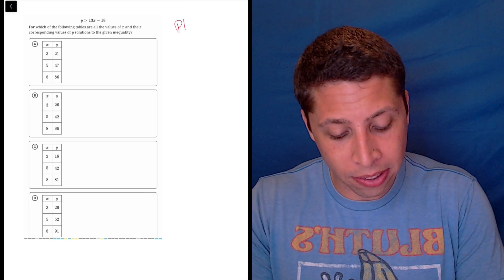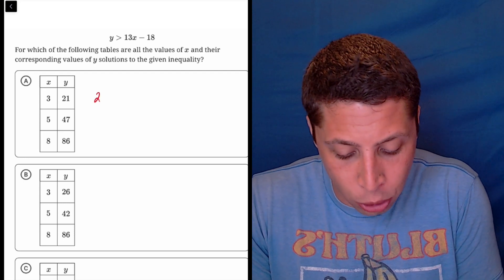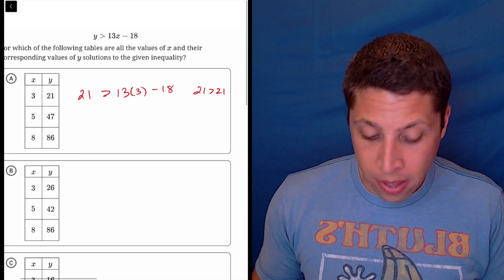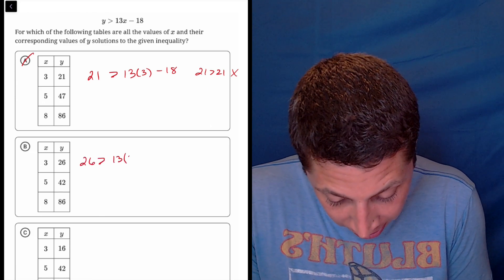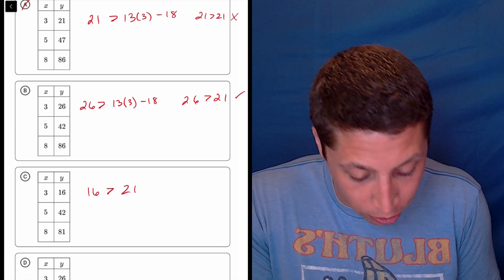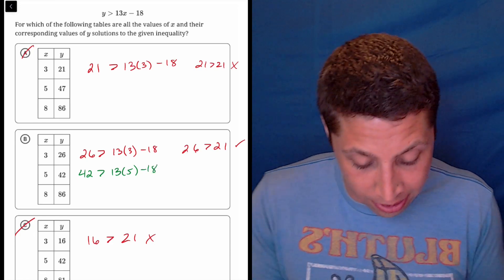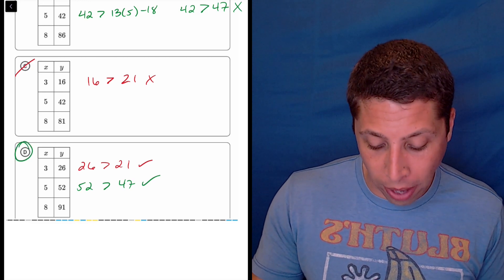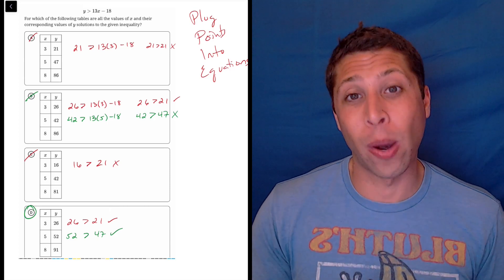Digital SAT 8, Math Module 1, Question 18